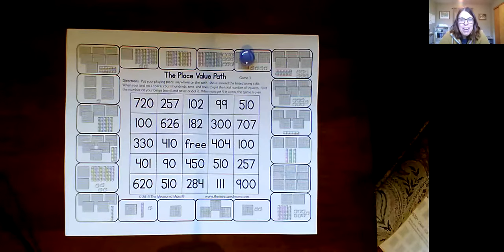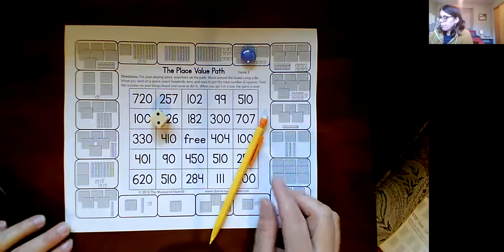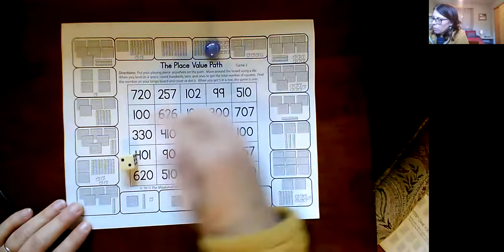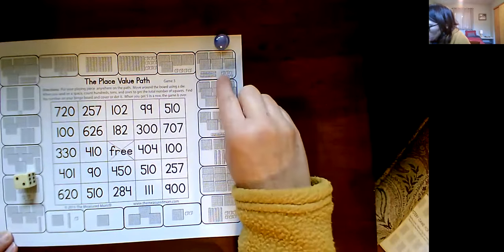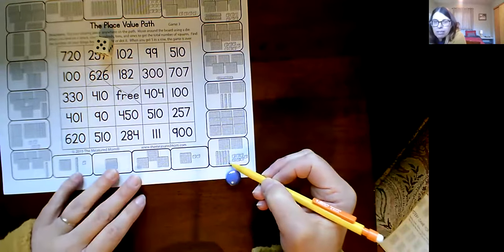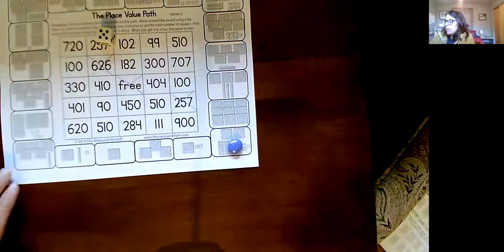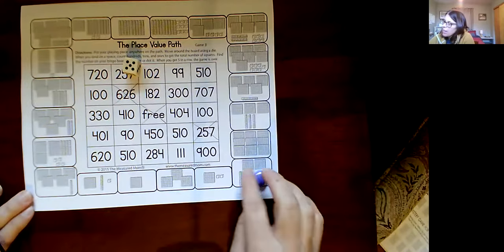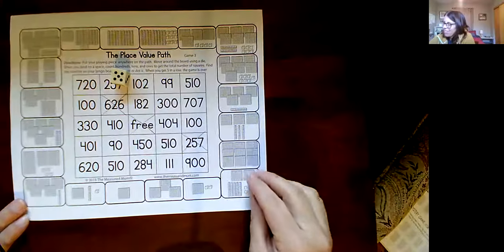Place Value Path